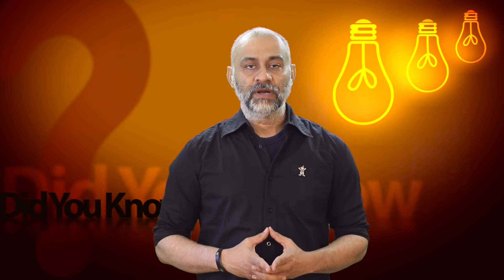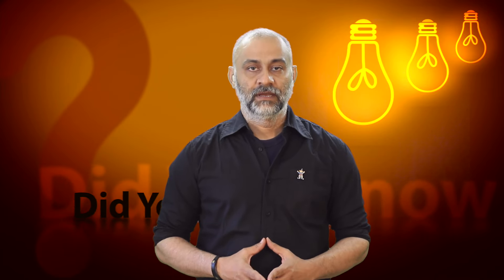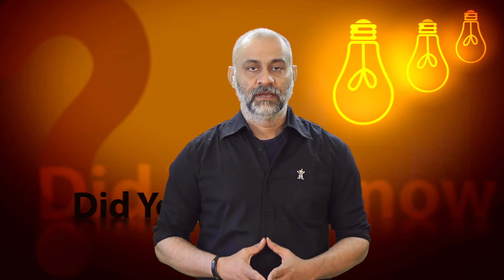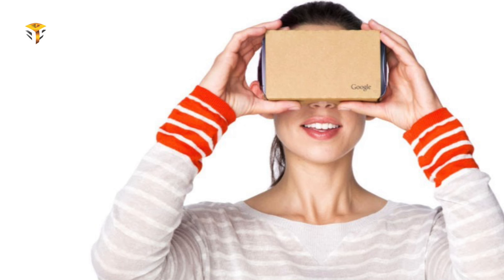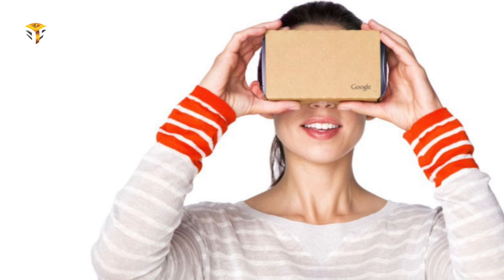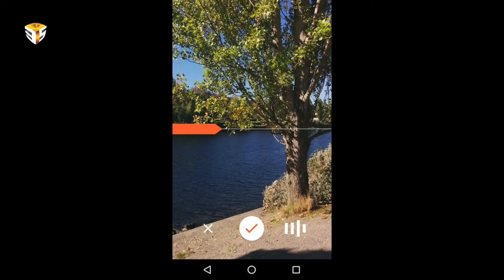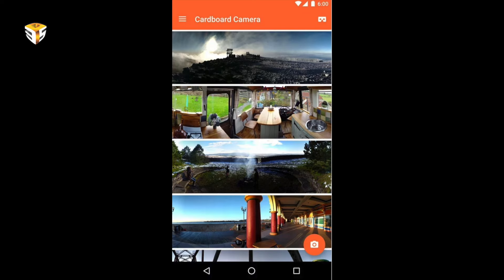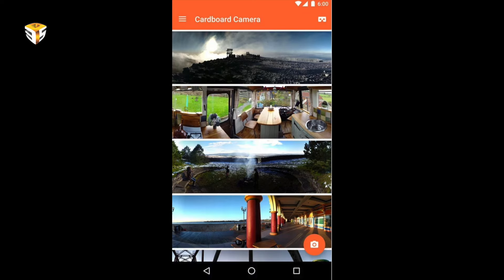Google’s Cardboard Camera App Makes Anyone a VR Photographer By Three P's Entertainment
Cardboard Camera takes VR photos—moments in time you can relive in virtual reality. Hear the sounds as they happened, and look around to see the scene in every direction. VR photos are 3D, so near things look near and far things look far. Whether its a vacation getaway or a family get-together, VR photos bring you back to that moment.

To experience your photos in VR, pop your phone into a Google Cardboard viewer

Features:
• Take beautiful panoramic photos with depth and sound you can see and hear in VR.
• Download and start capturing immediately. No sign-up or account required.
• View photos in virtual reality using Google Cardboard.